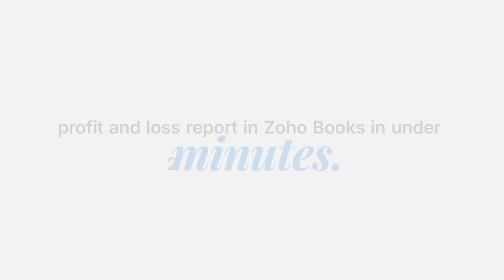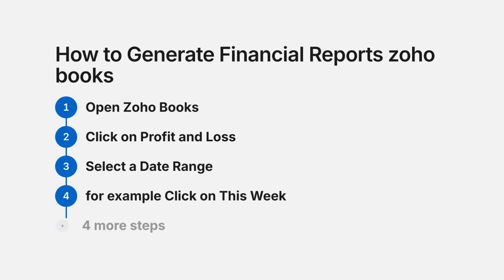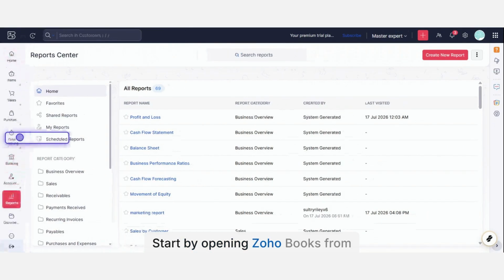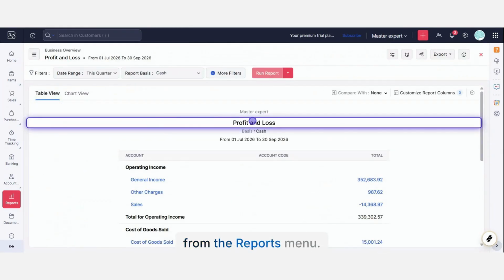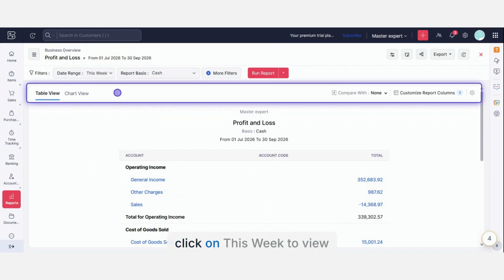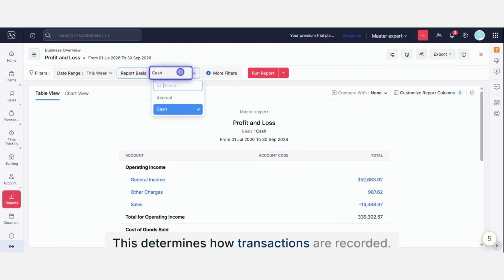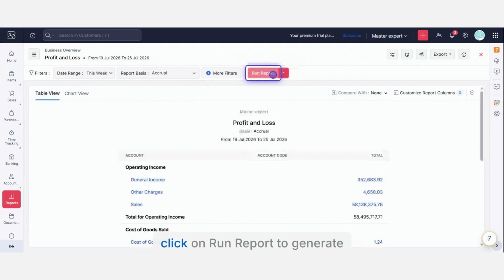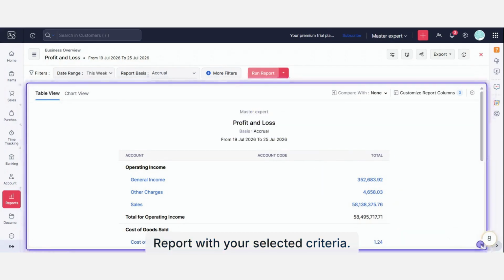How to Generate Financial Reports Zoho Books Full Guide 2026 (Easy Guide)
In this video, we discuss how to generate financial reports zoho books. We'll walk you through creating a profit and loss report, selecting the right date range, and choosing between cash and accrual basis. Whether you're looking to generate financial reports or create financial statements, this guide covers it all. We'll also show you how to run a report in Zoho Books and adjust the report basis to get accurate numbers. If you're new to Zoho Books, this tutorial will help you master financial reporting.

00:00 Introduction
00:11 Steps to Generate Reports
00:21 Running the Profit and Loss Report
00:54 Generating the Financial Statement
01:04 Feedback and Conclusion